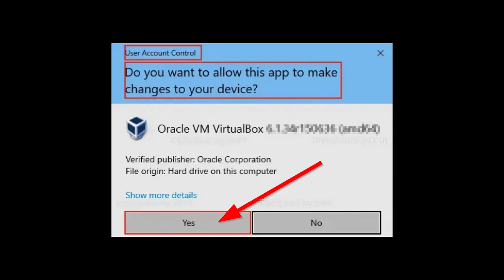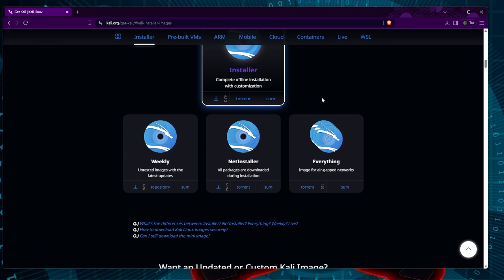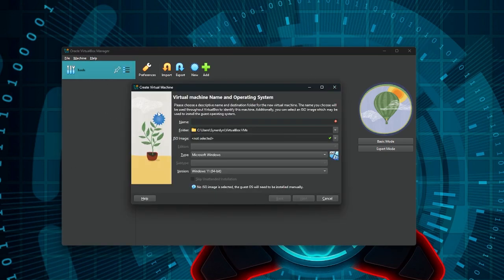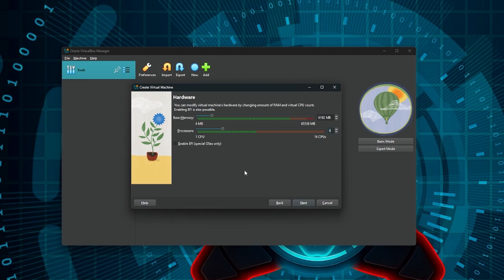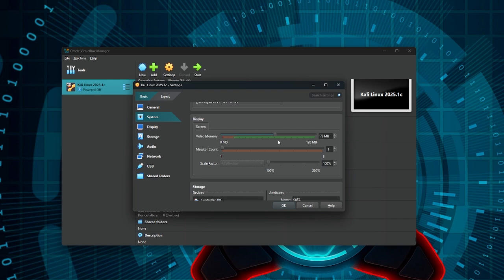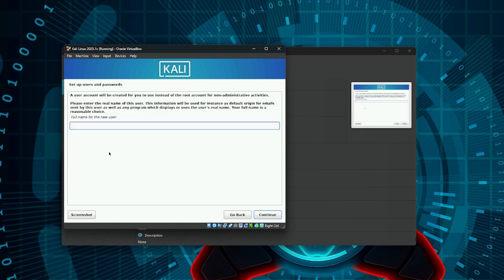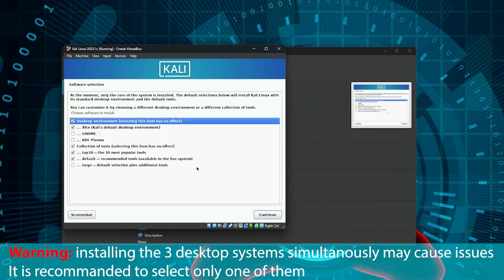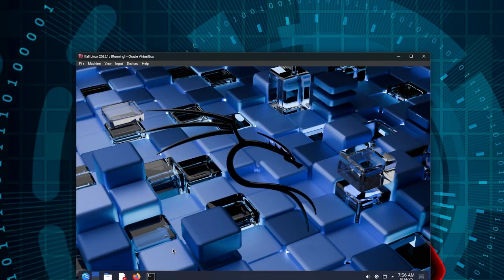How to install kali linux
Welcome to my new Youtube Channel.
This channel aims to cover ethical hacking and offensive security.
As a first video, here is a fast tutorial on how to install Kali Linux, a popular Linux distribution to practise ethical hacking, that we will be using together in our cybersecurity journey.

If you have any issues installing Kali Linux, i will be gla to assist you in the comments section.

THIS VIDEO COVERS ETHICAL HACKING TOPICS. DO NOT REPRODUCE ANY TECHNIQUES ON NETWORKS OR COMPUTERS THAT DO NOT BELONG TO YOU. ANYTHING YOU DO ON YOUR OWN COMPUTERS AND NETWORKS BASED ON WHAT YOU LEARNED FROM THIS VIDEO IS YOUR OWN RESPONSIBILITY.

Newsletter : (coming soon)